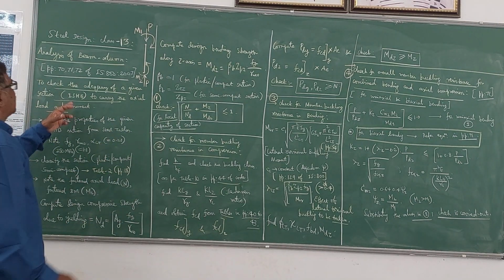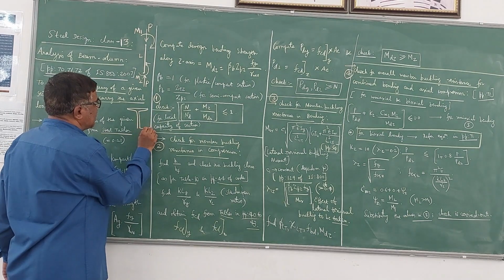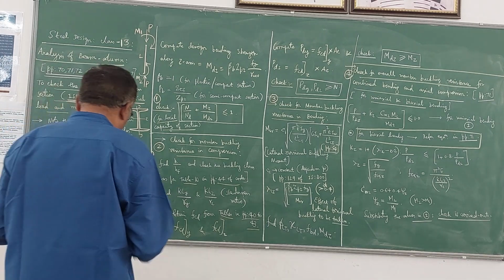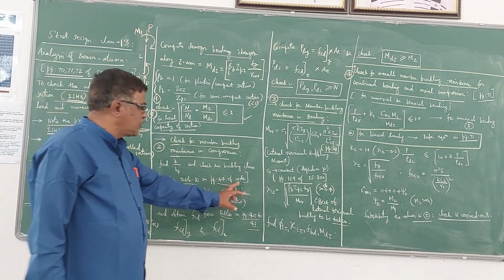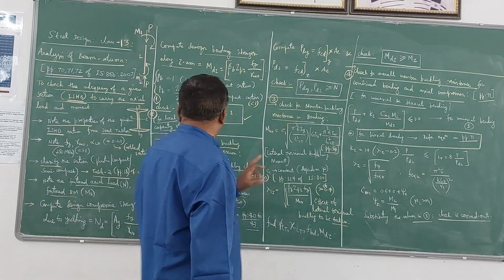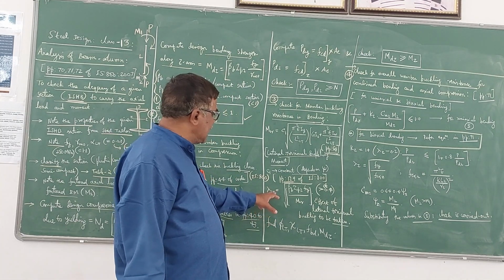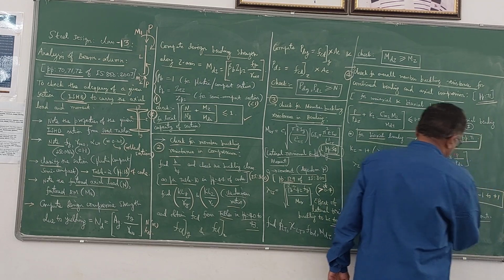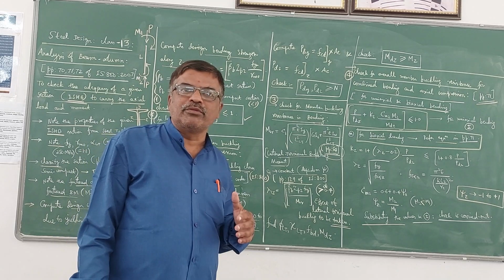ADVANCED STEEL DESIGN - Class 13 - Analysis of beam columns Steps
Given the section of beam column, axial load, end moments - To check the adequacy of the section to carry them.